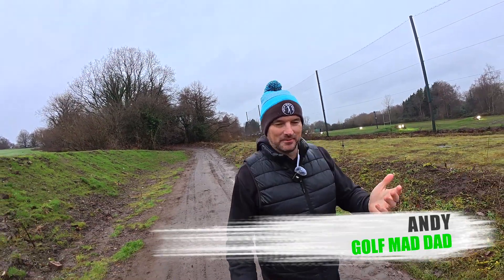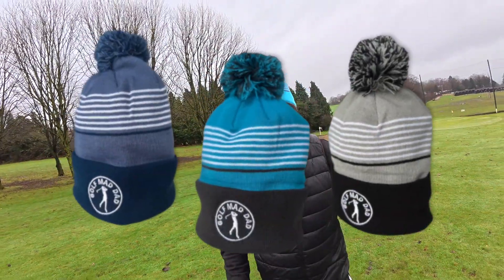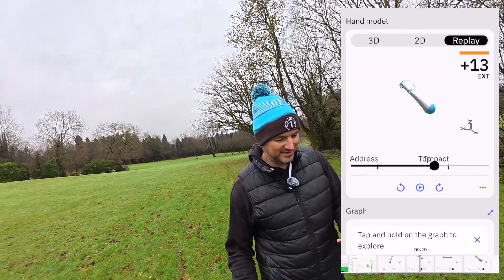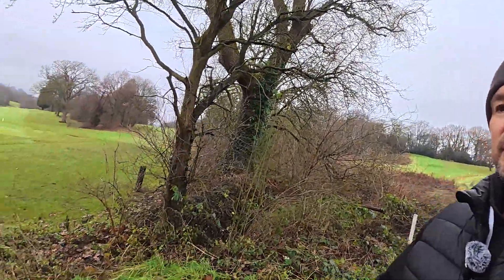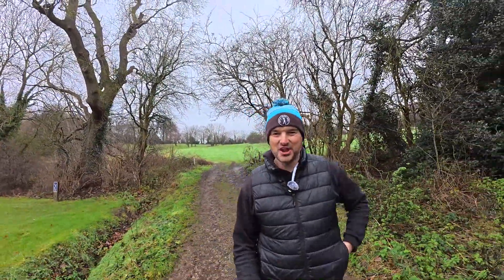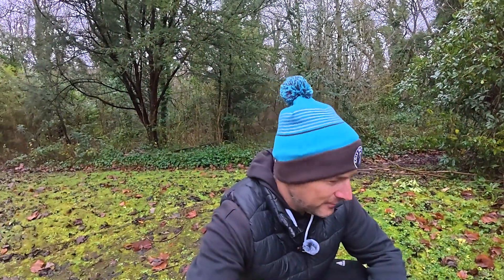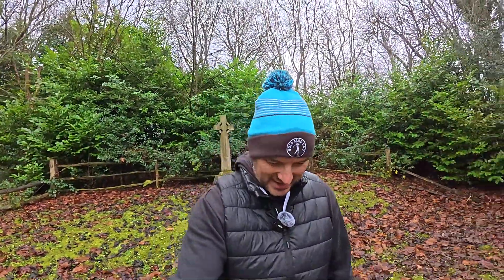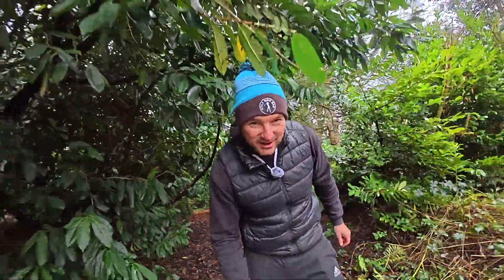Christmas Countdown Chat + Finding a Hidden Burial Site!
Join me on a  walk around Tapton Park Golf Club as we count down to Christmas! Along the way, I discover a hidden burial site of the Markham family, tucked away on the course—a fascinating piece of history you don’t want to miss.

We also chat about the best golf gifts for him this holiday season and why there’s still time to grab the perfect present from the Golf Mad Dad golf gifting website. From unique golf-themed gifts to stylish accessories like our popular GMD bobble hat, we’ve got you covered for last-minute shopping.

⛳ Perfect Golf Gifts for Dad, Friends, and Family

I am Golf Mad and a proud Dad. On this channel, I make fun and entertaining golf content including course vlogs, challenges, and product reviews but I will also document my journey of ‘speed’ as my long-term goal is to aim for the Long Drive senior tour!

Also launched is the Golf Mad Dad website with a golf gift shop. Perfect golf gifts for the golf mad dads in your life for birthday golf gifts, Christmas golf gifts and much more.